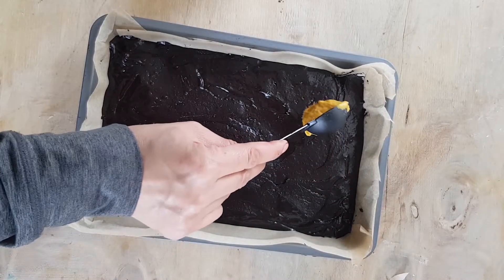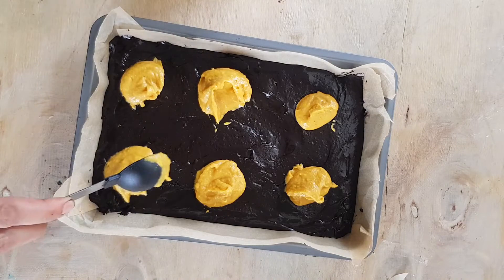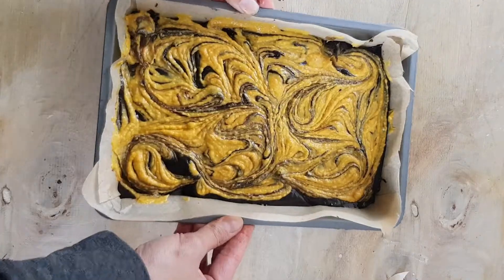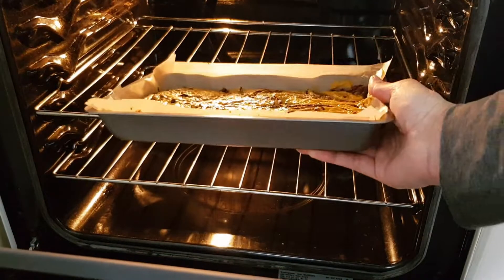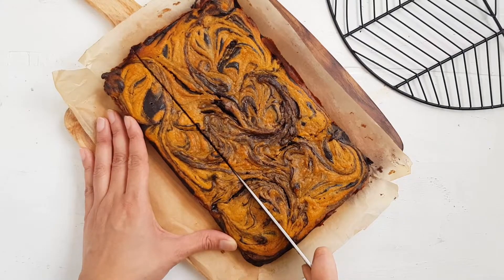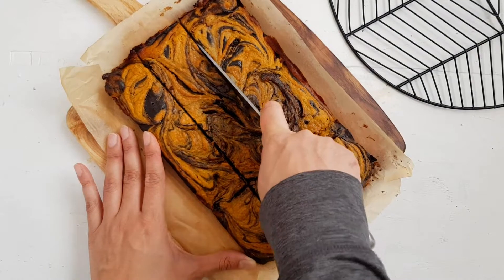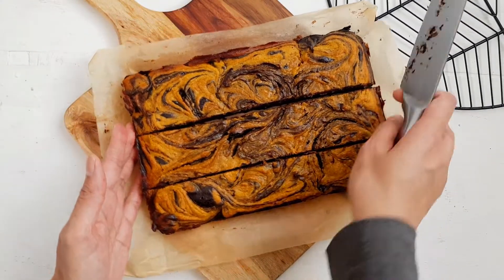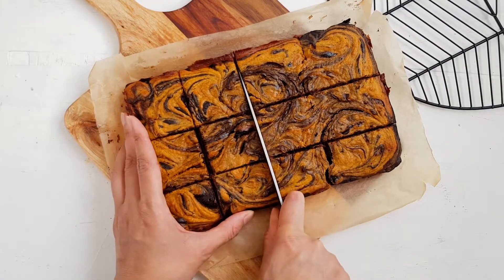Pumpkin Swirl Brownies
These pumpkin swirl brownies are vegan They are made without any cream cheese.

Ingredients

Brownie Mixture
Flax Meal: 2 Tbs
Water: 1/2 Cup
Brown Sugar: 11/2 Cup
Oil: 1/2 Cup
Flour: 11/2 Cup
Cocoa Powder: 3/4 Cup
Baking Soda: 1/4 tsp

Pumpkin Swirl Mixture
Pumpkin Puree: 1/4 cup
Peanut Butter: 1/4 cup
Caster Sugar: 1/3 cup
Cinnamon Powder: 1/4 Tsp
Ginger Powder: 1/4 Tsp

Instructions:
Preheat oven at 350F and line a baking dish with parchment paper.
In a large bowl add flax meal and water and mix. Let this mixture sit for about 3 to 5 minutes to thicken and later add in brown sugar and oil. Mix until completely well combined.

Next sift in the flour, cocoa powder, baking soda, and a pinch of salt. Fold it all together. The batter will be thick. Set aside.

In another mixing bowl add pumpkin puree, peanut butter, sugar, cinnamon powder, and ginger powder. Mix until completely smooth.

Pour chocolate brownie batter into the baking dish and once it is leveled top it with random spoonfuls of all of the pumpkin puree and peanut butter batter.

Using the back of the spoon or a wooden stick swirl the batter.

Bake the brownies for around 30-35 minutes in a preheated oven. Insert a toothpick into the center of the pan. If it comes out with wet batter, the brownies are not done. Once the toothpick comes out with dry crumbs it is done.

Remove from the oven and place on a wire rack to cool completely before cutting into squares. Cover and store leftover brownies at room temperature for up to 1 week.

Enjoy these delicious pumpkin swirl brownies in this fall season.

OTHER VEGAN RECIPES VIDEOS

*WHAT WE USE AND RECOMMAND@ Get Set Vegan Kitchen

Instant Pot Duo Evo Plus

High-Speed Blender

Small Handy Blender for quick uses

Saucepan with Glass Lid

12-Inch Nonstick Frying Pan

Nonstick Frying Saute Pan

Large Colander for washing Lentils and Rice

Glass Mixing Bowls

Garlic Press

Reusable Silicon storage bags

Glass Food Storage Containers

Get Set vegan mainly focus on creating delicious Vegan and cruelty-free recipes. Some of the recipes are gluten-free too. These Videos contain ASMR Cooking sounds. I hope this will be as pleasing for your auditory senses as much as your visual ones. :)